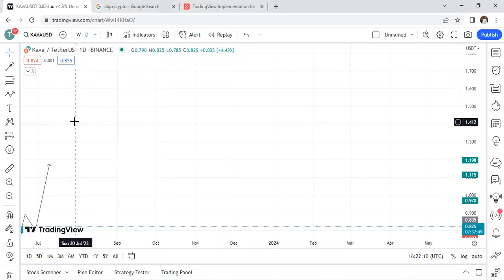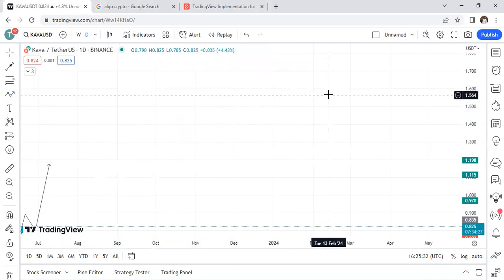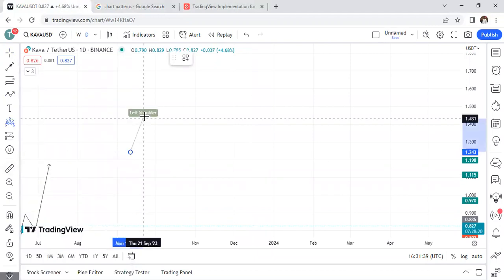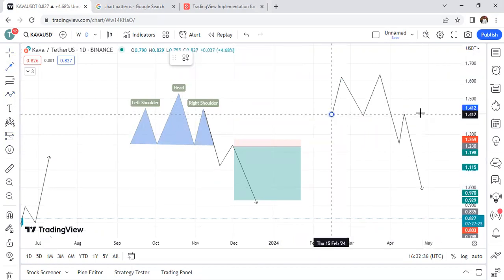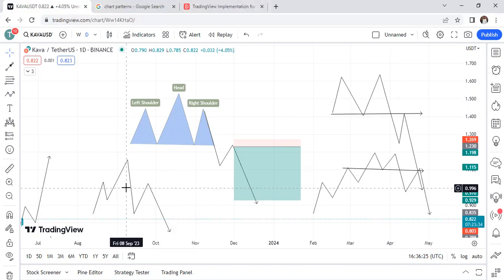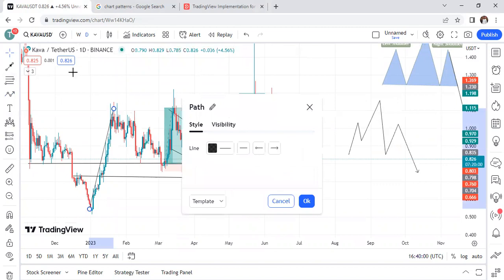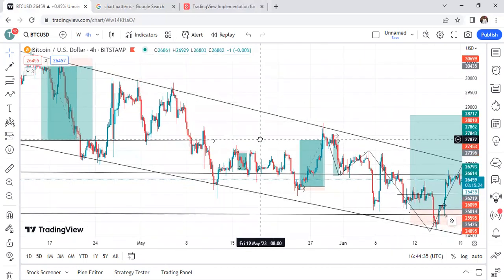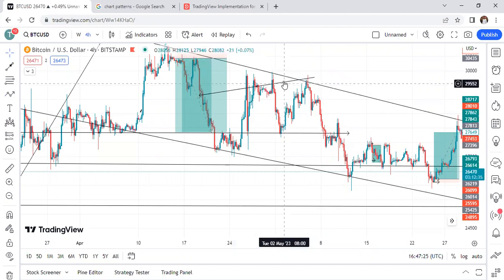WHY YOU LOSS TRADING CHART PATTERNS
Register for the best synthetic broker

Feel free to send a Dm

understand that trading is risky ,